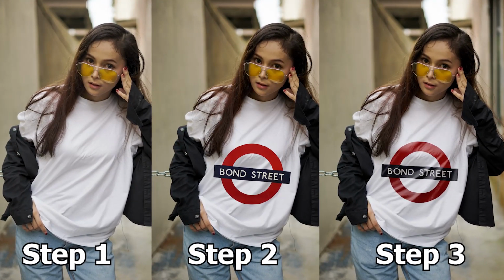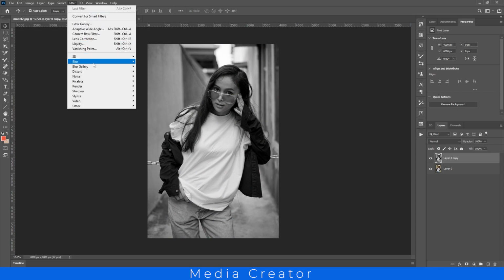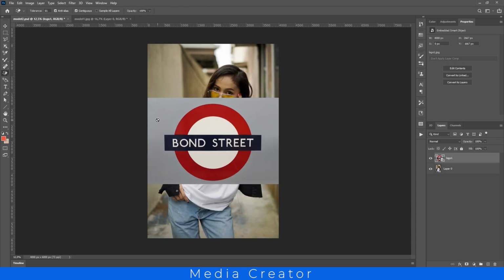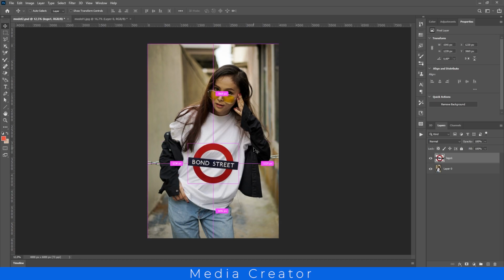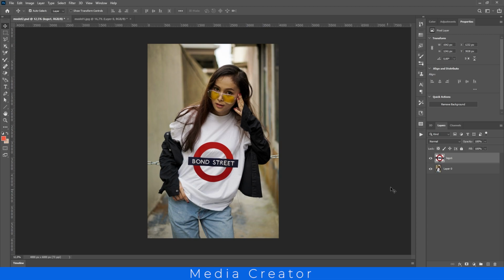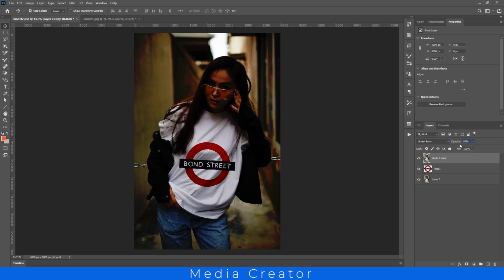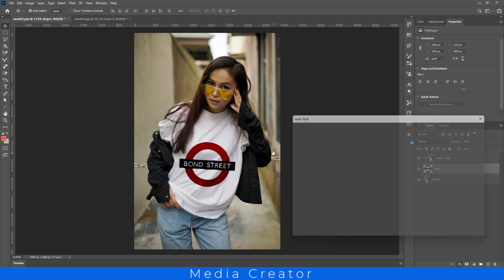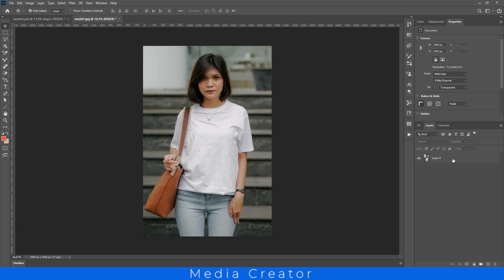Placing a professional design on your T shirts Photoshop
How To Place Professional Design on your T-Shirts with Photoshop